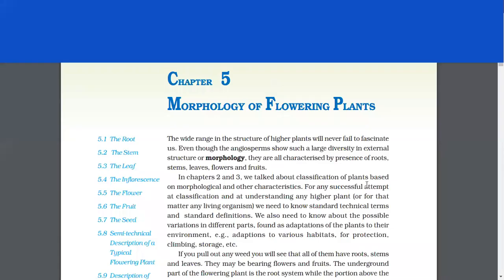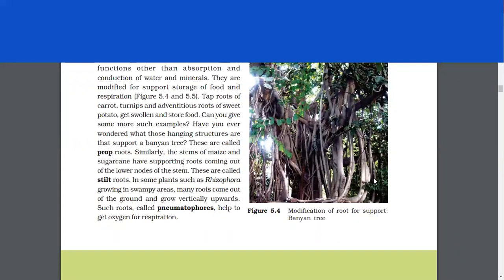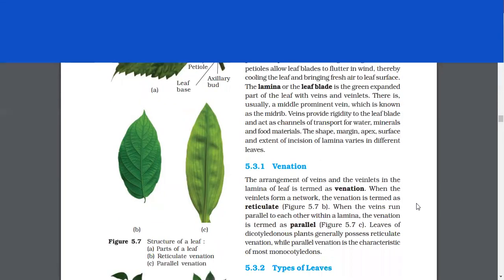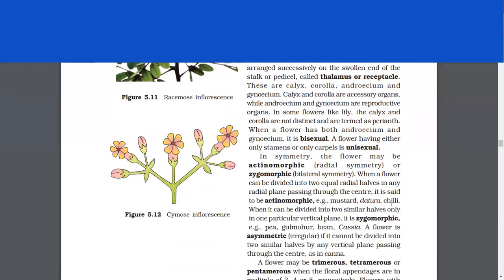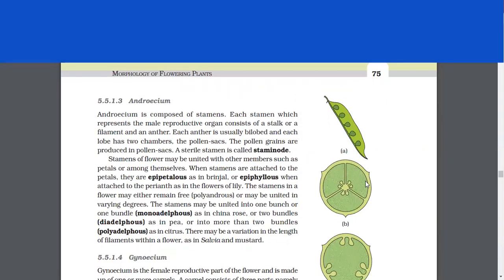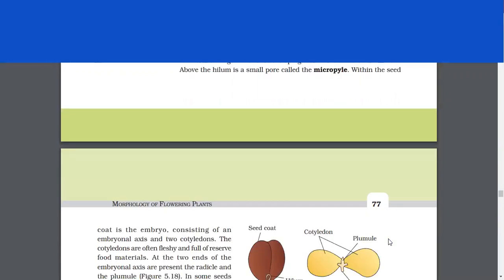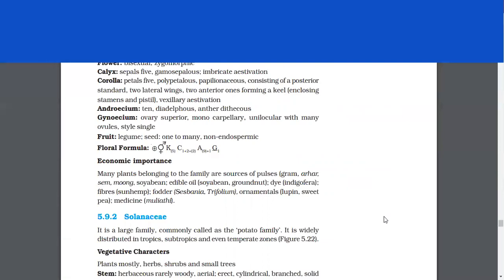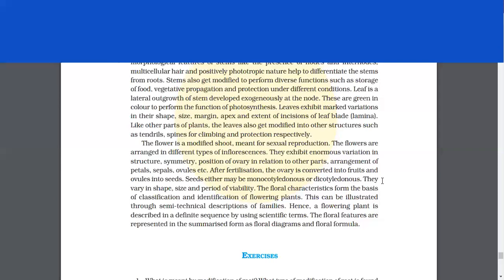Audio Chapter 5 Morphology of Flowering Plants Class XI Biology NCERT by Nandini Ma'am.